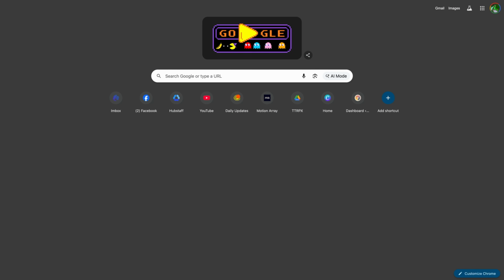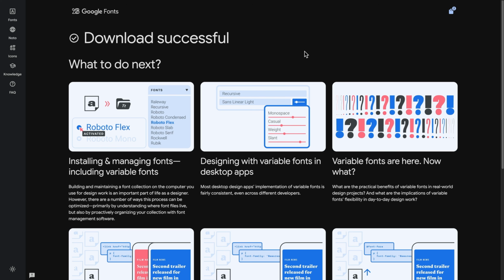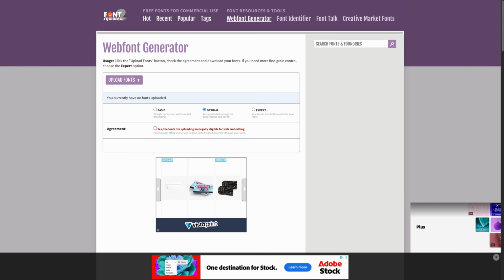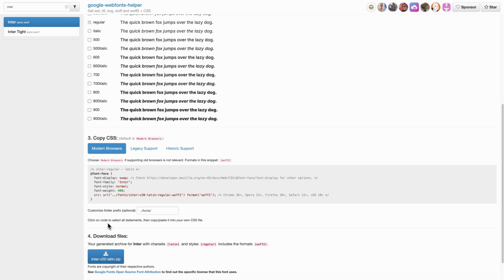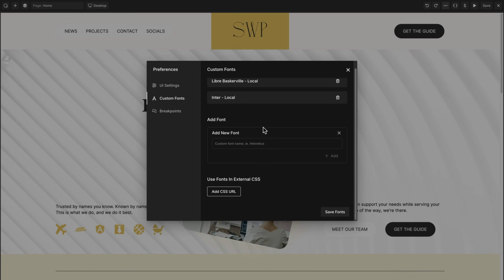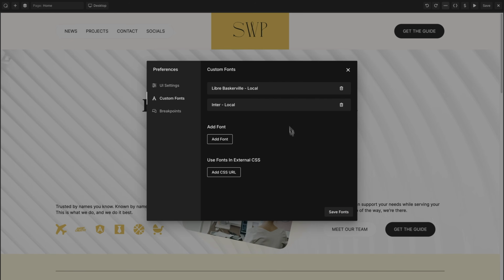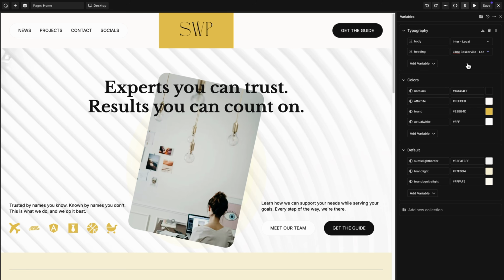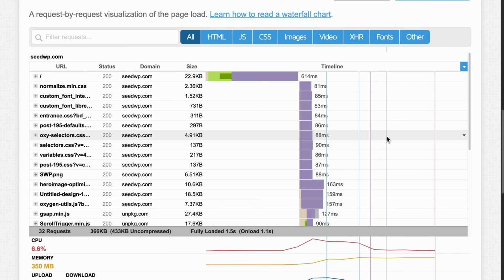Improve WordPress Speed: Load Google Fonts Locally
Slow WordPress speed is almost always a “too many heavy assets” problem, and third-party fonts are one of the easiest wins. When your site pulls Google Fonts from external domains, you add extra DNS lookups, connection time, and render delays.

In this mini tutorial, you’ll learn how to load Google Fonts locally (self-host them) to optimize WordPress speed in a clean, repeatable way and using Oxygen. We’ll download the font, convert it to modern web font formats (WOFF/WOFF2), add it as a custom font in Oxygen, switch your typography to local fonts, and then re-test to see the results. If you want to improve WordPress speed by reducing heavy assets, this is a quick fix you can apply to almost any build.

⏱️ Chapters (Load Google Fonts Locally + WordPress Speed)

00:00 Introduction
00:20 Download your font files
00:45 Convert to web fonts (WOFF/WOFF2)
01:55 Add a custom font
02:55 Switch typography to local fonts
03:15 Check results (GTmetrix / performance)

❓ FAQ (Load Google Fonts Locally)

Q: Should I load Google Fonts locally on WordPress?
A: If WordPress speed matters, loading Google Fonts locally can reduce third-party requests and give you more control over delivery (like preloading and font-display), which often improves performance.

Q: How do I check if my site is still loading Google Fonts externally?
A: Open DevTools → Network → filter “Fonts” (or search for fonts.googleapis.com / fonts.gstatic.com). If you still see Google domains, you’re not fully hosting Google Fonts locally yet.

Q: What font formats should I use when I host Google Fonts locally?
A: Use WOFF2 whenever possible. WOFF2 is the smallest and fastest option for modern browsers.

Q: Will hosting Google Fonts locally improve GTmetrix and Core Web Vitals?
A: It can. Removing external font requests reduces latency and “third-party impact” warnings. Pair it with good loading strategy (preload only what’s needed, avoid too many weights) for the best WordPress speed gains.

Q: Is it legal to self-host / load Google Fonts locally?
A: In general, Google Fonts are open-source and can be self-hosted. Always double-check the specific font’s license if you’re unsure.

Q: Does loading Google Fonts locally help with GDPR compliance?
A: It can, because external font loading may involve sending visitor data (like IP address) to Google. Local fonts keep font delivery on your server.